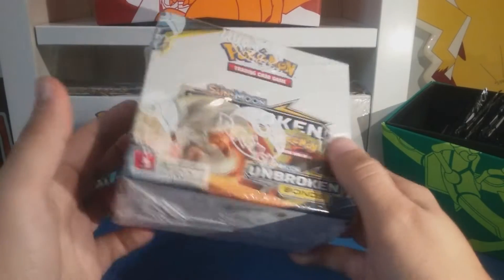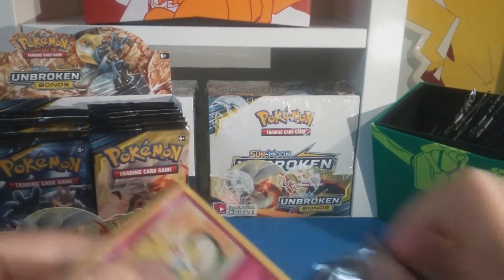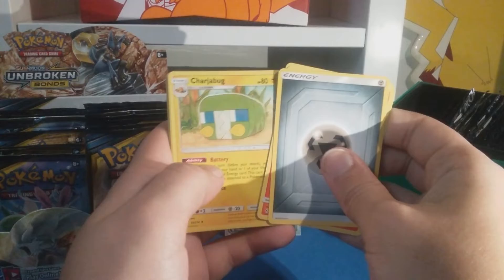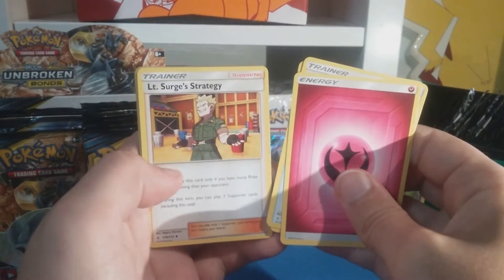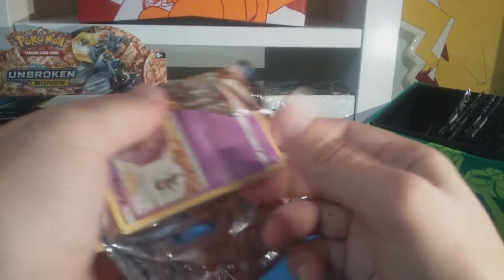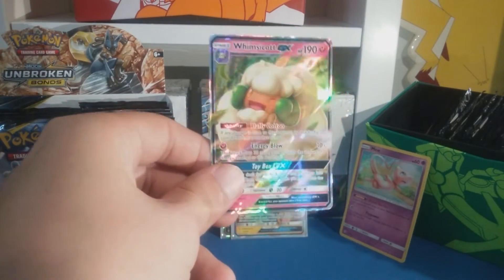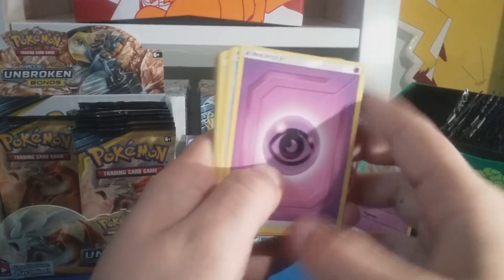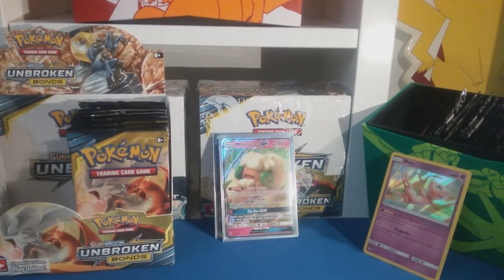*UNBROKEN BONDS POKEMON* Booster Box 2 Pt.1 FULL ARTS!!!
This is my second Unbroken Bonds booster box i have and i'm opening on this channel. We get some pretty decent pulls from this first half and i'm quite happy with what we pulled!

If not tell me what needs to be done thanks :)!